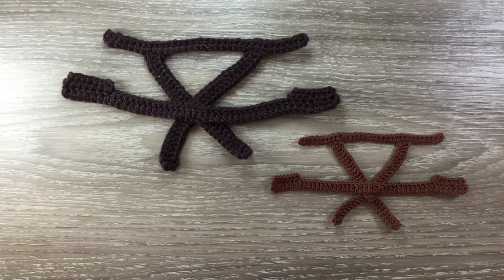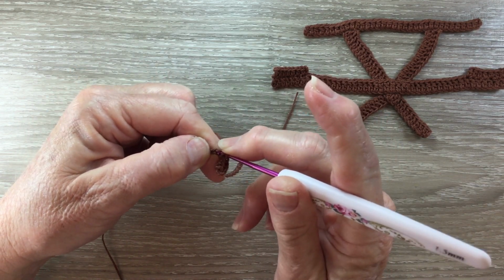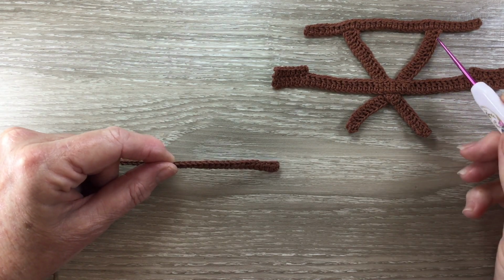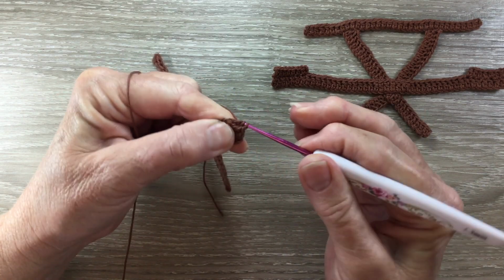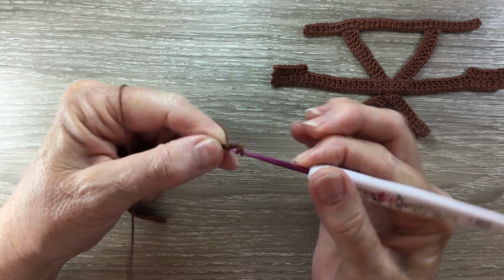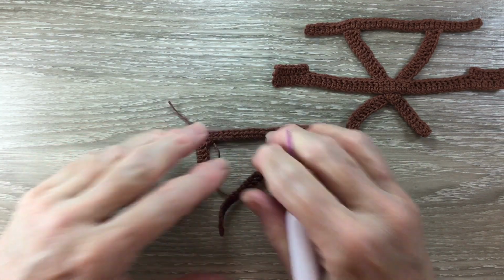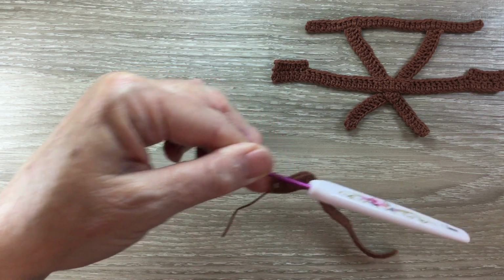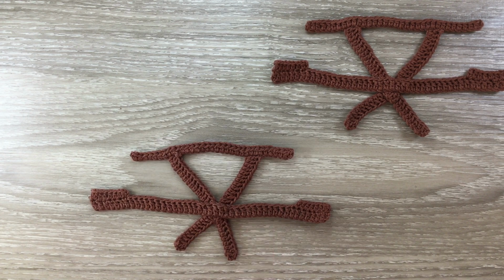Crochet Picnic Table Tutorial - Crochet Applique Tutorial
In my crochet tutorial today I'll be showing you how to make this picnic table crochet applique. This is part of a teddy bears picnic series that I'm doing.

If you would like to view the crochet pattern for free, it's on my or you can download it from Ravelry for $1

For this pattern you will need 1 color of cotton or wool, I used brown 4 ply crochet cotton.  A crochet hook, I used a 1.5mm hook.  Scissors, a darning needle to weave in ends and a sewing needle and thread to stitch the table together.

The finished size will be 10cm x 20cm (4” x 8”) for the larger picnic table, using 8 ply wool. The medium picnic table will be 8cm x 14.5cm (3” x 5.75”) when using 4 ply crochet cotton.